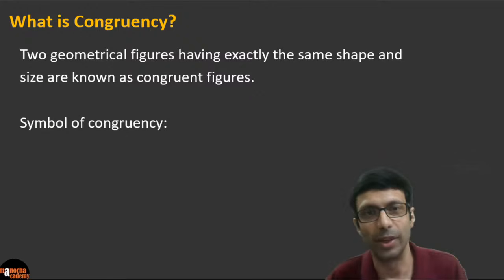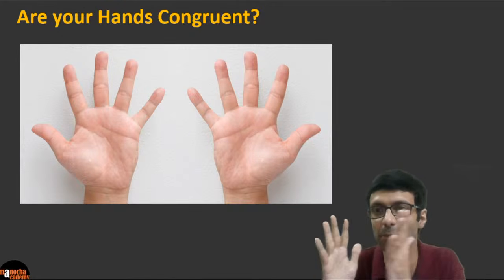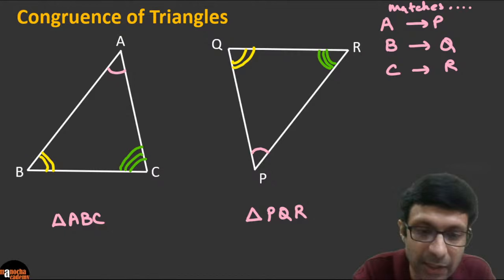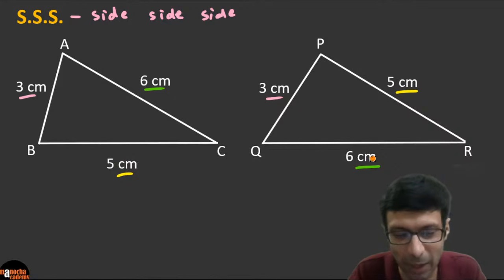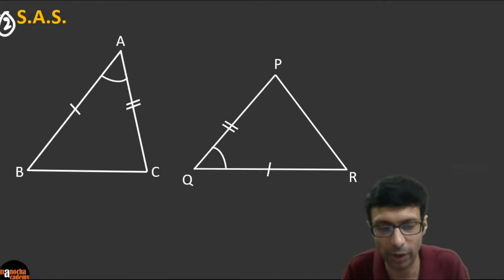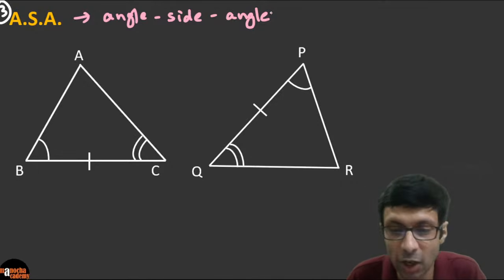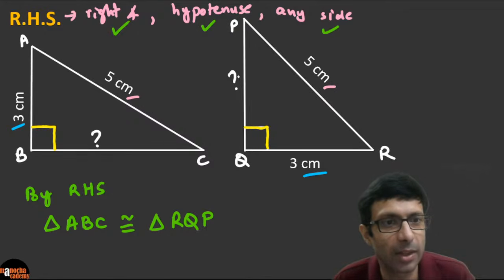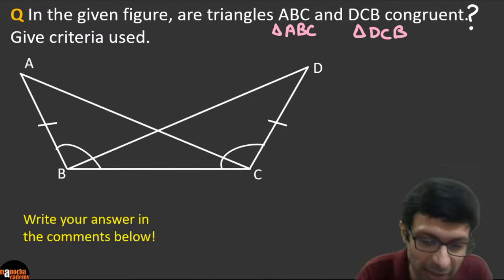Congruence of Triangles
Congruence of Triangles : LIVE Class on Congruent Triangles at 8 PM Today!
Congruence of Triangles for Class 7th, Class 8th and Class 9th.